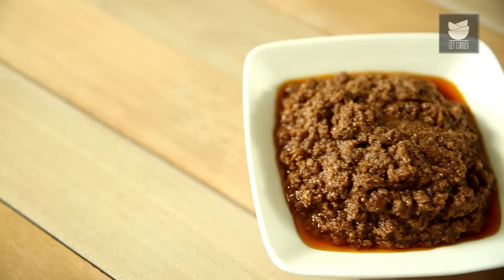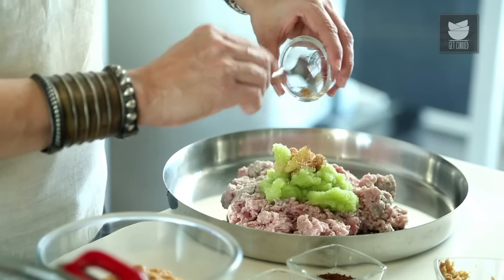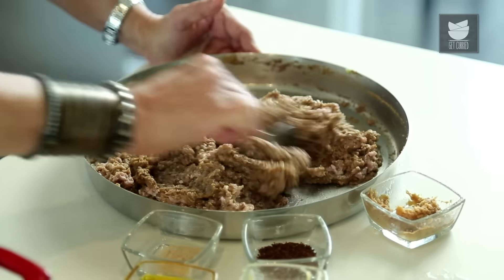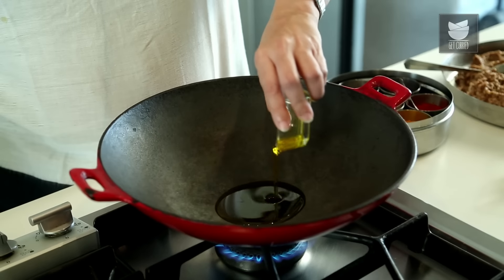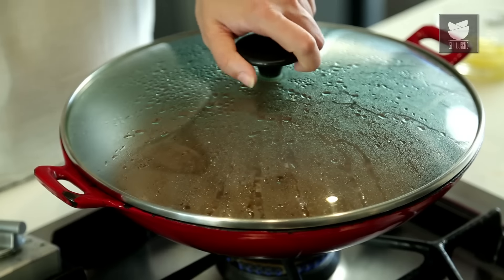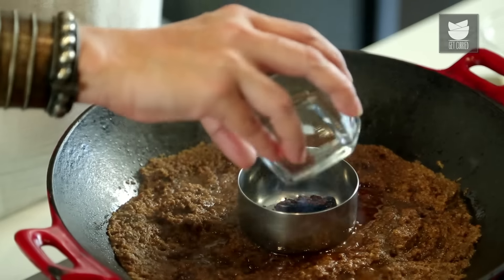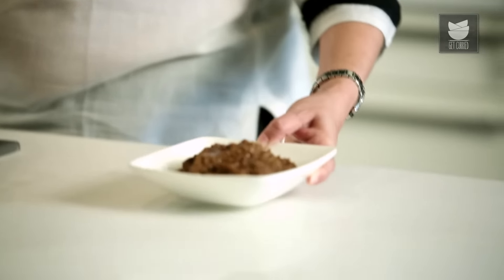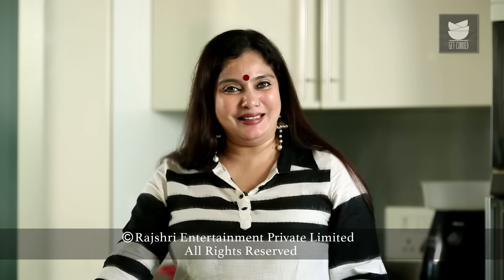Dum Ka Keema | Hyderabadi Dum Ka Keema Recipe | Mutton Recipe | Smita Deo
Learn How To Make Hyderabadi Dum Ka Keema Recipe from Chef Smita Deo only on Get Curried. Make this Mutton Recipe, a quick and easy method of Keema Recipe at your home and share your experience with us in the comments below.

Ingredients:-
½ kg. Minced mutton
2 cups Onions sliced and fried crisp and golden
¼ cup Ghee
1 tsp. Ginger and garlic paste each
¼ cup raw papaya
A pinch of nutmeg powder
4 tbsp. Mustard oil
Salt, to taste
¼ cup Coriander, finely chopped

For the dhungur:-
1 tsp. Clove powder
2 coals
2 tsp ghee

For the Garam Masala, roast and grind to a fine powder the following ingredients:-
2 tbsp. Coriander seeds, 6 Cloves, 6 Green cardamoms, 1 tsp. Cumin seeds, ½” Cinnamon, Seeds of 1 black cardamom, ½ tsp. Mace, 4 peppercorns

Method:-
1. Grind the onion to a fine paste.
2. Add ginger, garlic, papaya paste, nutmeg powder, garam masala and onion paste  to the mince. Marinate for 2 hours.
3. Heat oil in a pan and add meat, salt and chilli powder. Mix well and cover and cook on a low flame. For this use a heavy based saucepan with a tight fitting lid.
4. Do not stir while cooking the fat will separate when cooked.
5. Before serving heat the coal and place it in a bowl. Place the bowl in the center of the cooked meat and add the clove powder and the ghee and cover back immediately.
6. Leave this for 5-10 minutes and then remove the bowl and garnish with the coriander and serve

Hyderabadi Dum Ka Keema is ready to eat!
HAPPY COOKING!

Host: Smita Deo
Copyrights: REPL